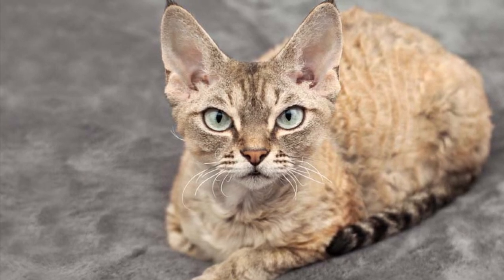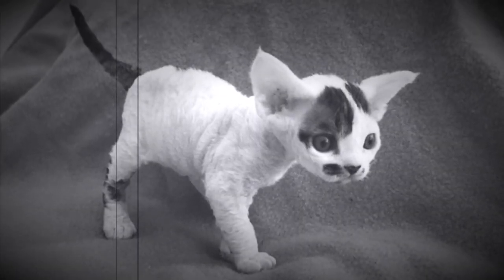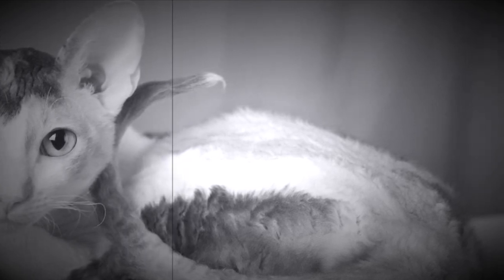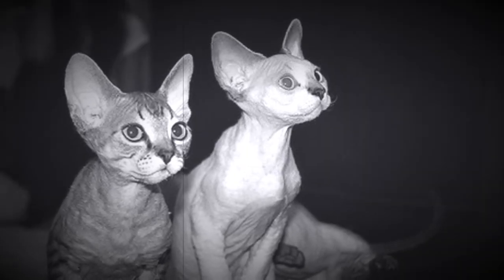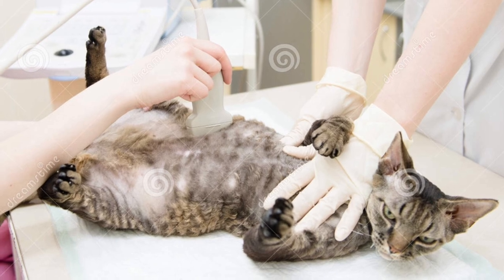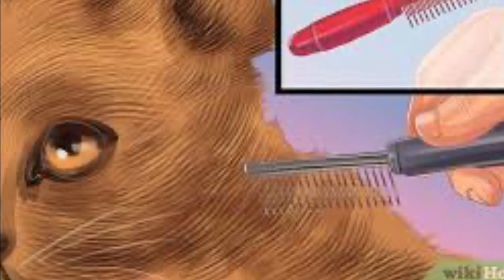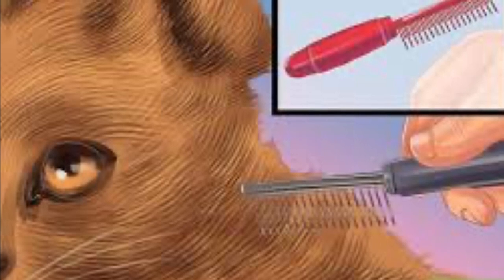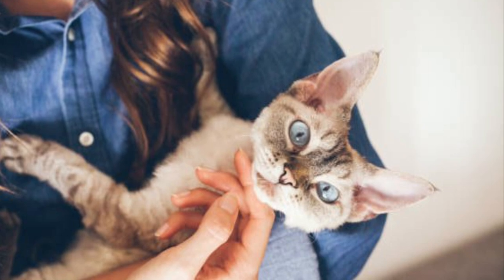Fantastic Felines: Devon Rex